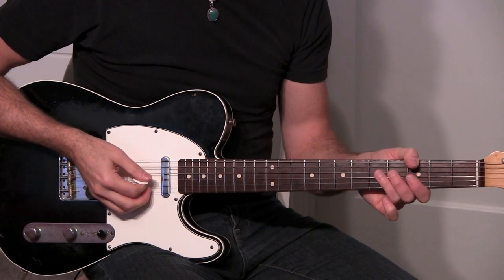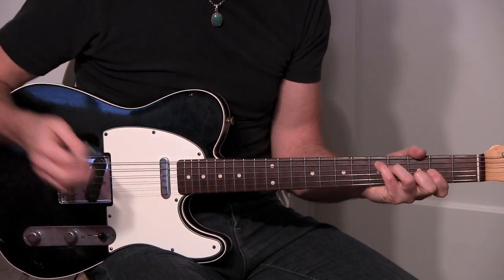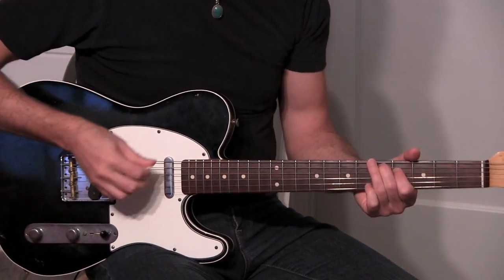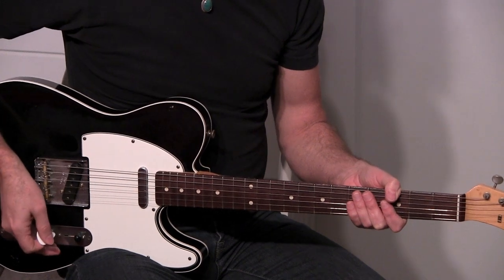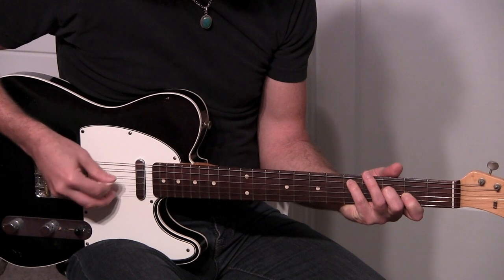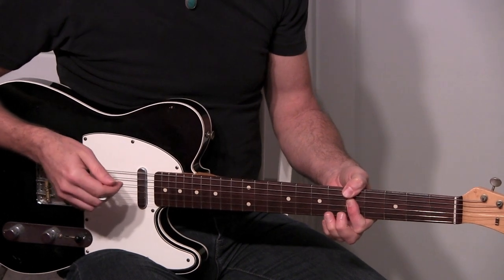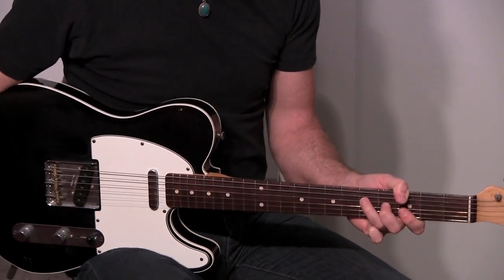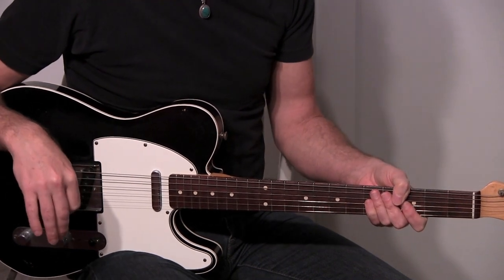Lilac Wine - Jeff Buckley - Guitar Lesson by Phil Woodward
Lilac Wine - Jeff Buckley's version of this classic song..  Here is a close-up look at this awesome song... I decided to not sing over it, as this would take away from the lesson aspect and I'm not too sure I could even do this justice anyway..!!

So as this is a little difficult for beginners,  I suggest you have at least a couple years of playing under your belt to even attempt to play this, that being said you can always learn by watching and picking up various techniques as best you can.  Have fun and enjoy..!!